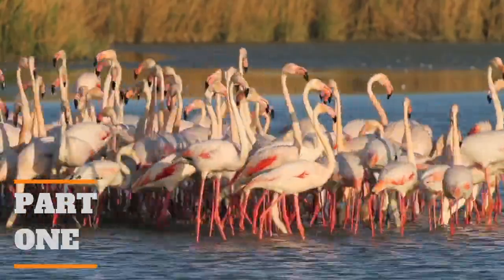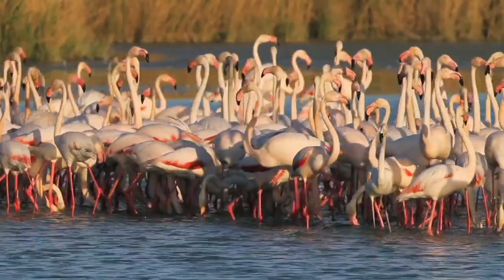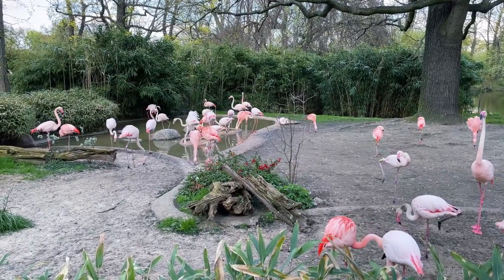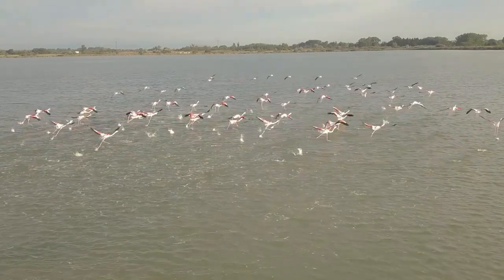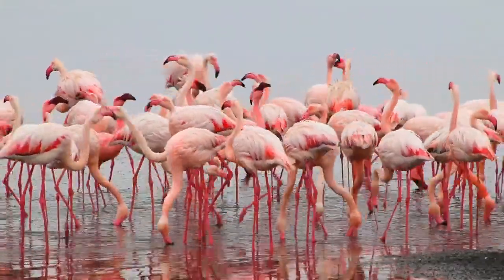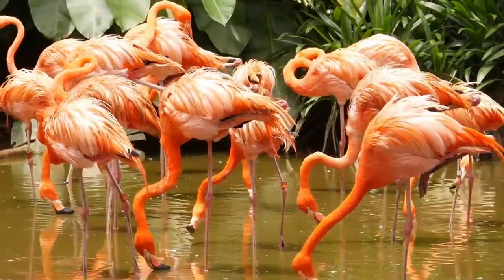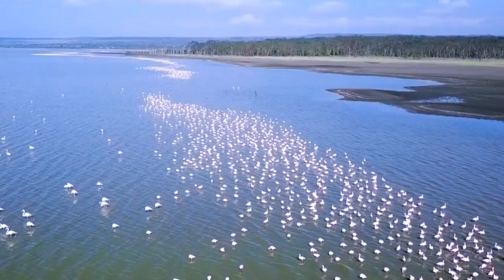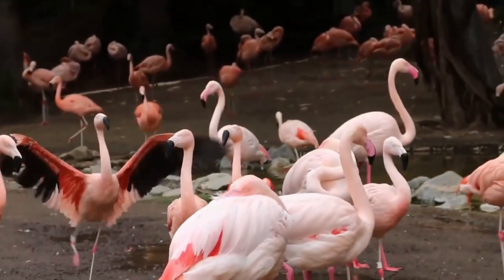Flamingos' Amazing Color Change | Animal Facts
Flamingos are very interesting birds. You can see flamingos in different color scales from white to red. But what could be the mystery of these colors? That's what we're looking for in this video. This video is part one of our series on flamingos. Have a good time.

İntro 00:00
Presentation 00:04
Flamingo Characteristics 00:46
Flamingo Colors 02:00
Outro 04:40